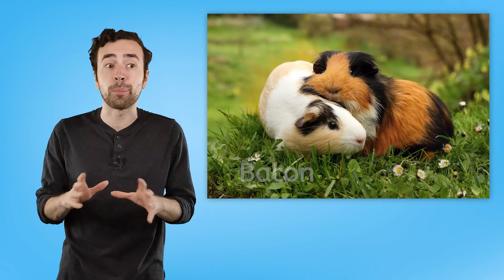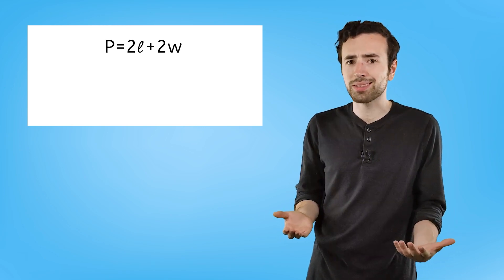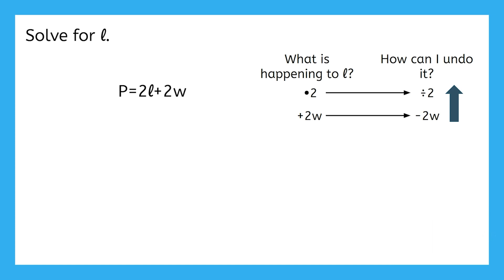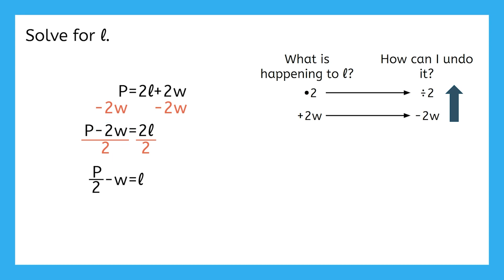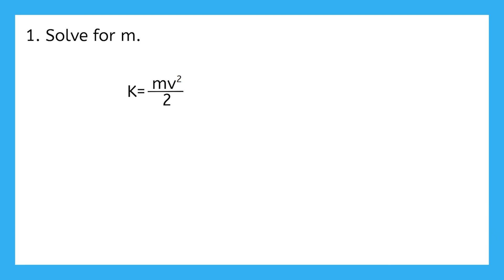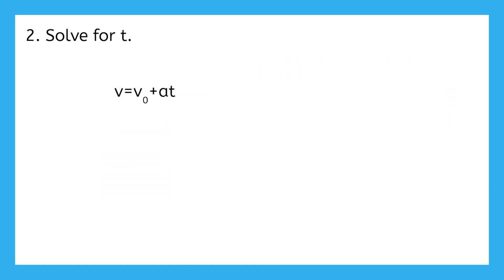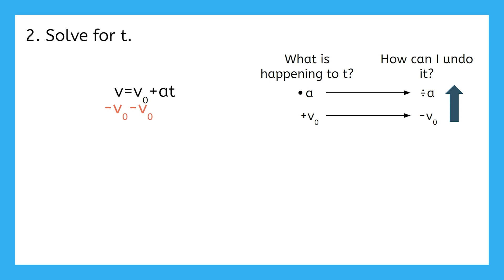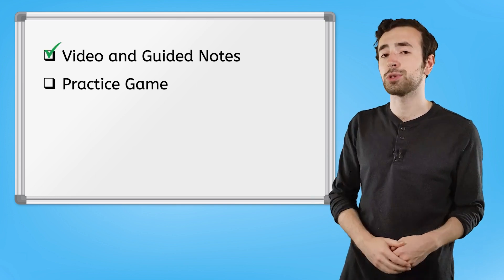Literal Equations: Part 1 - Solving for One Variable in Multi-Variable Equations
Ever wonder how to work with equations that have more than one variable? In this math lesson for 9th graders, students will explore how to manipulate literal equations to isolate the variable they need. This lesson is from MiaPrep’s Algebra 1 course.